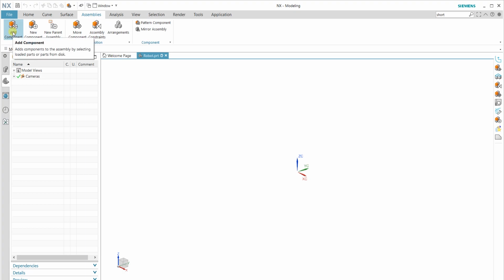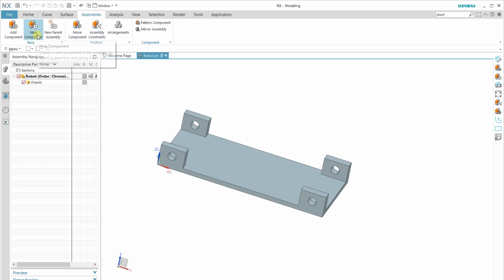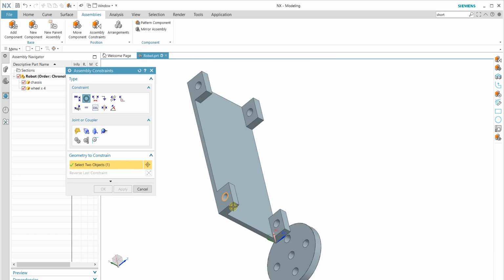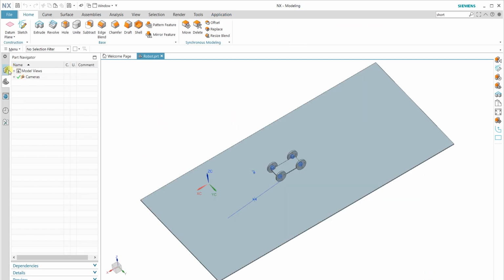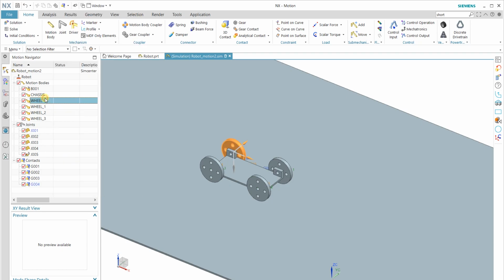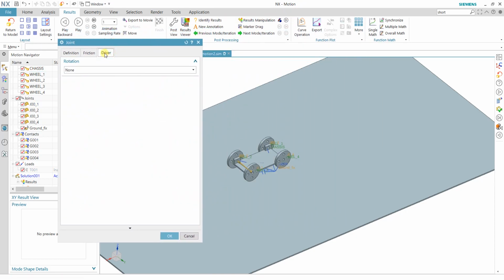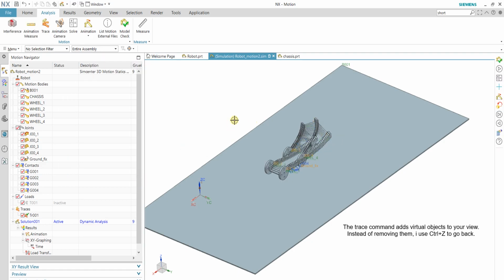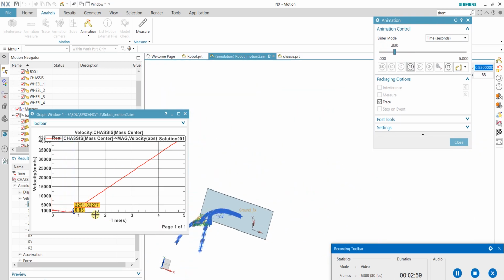NX MOTION tutorial 2